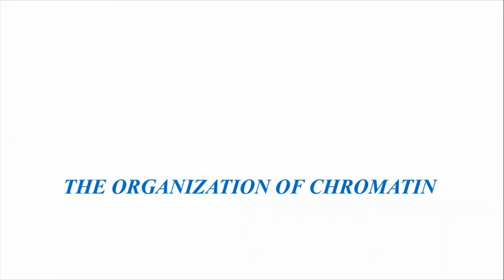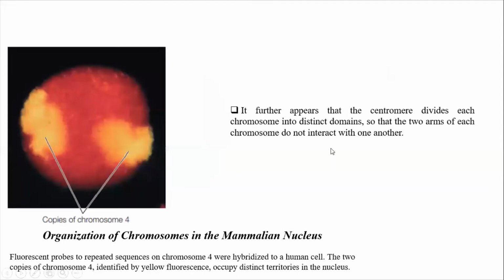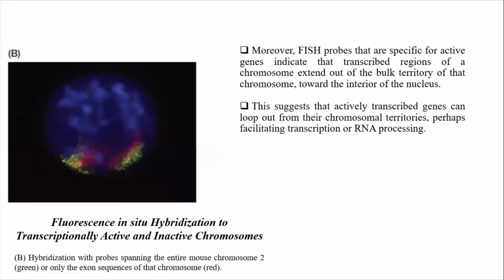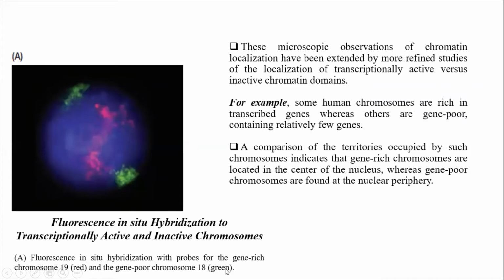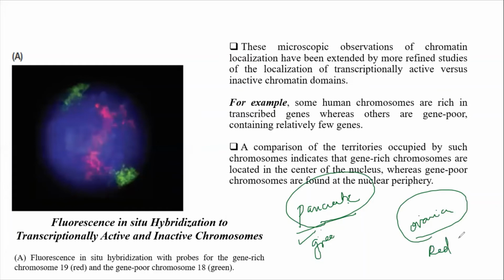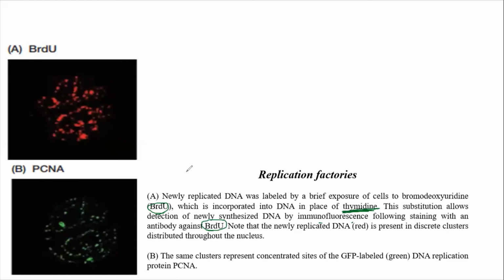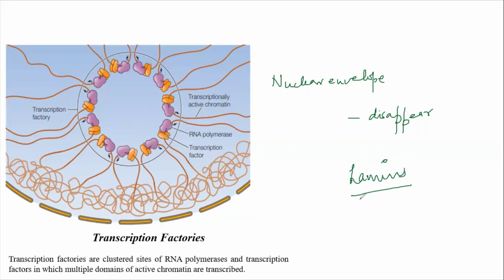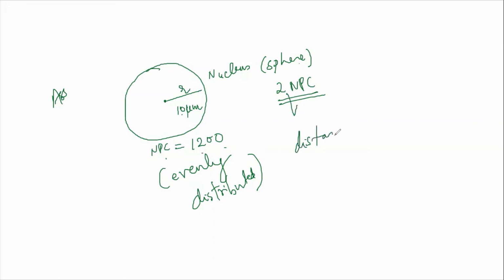Nucleus Lecture_20 Cell Biology nucleus Chromatin Organization